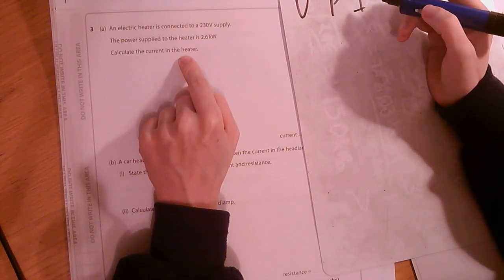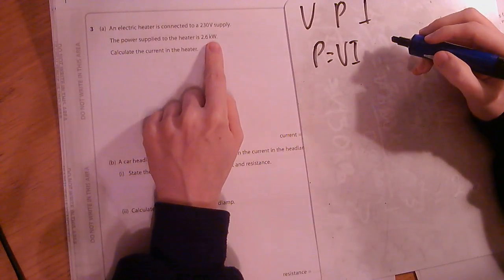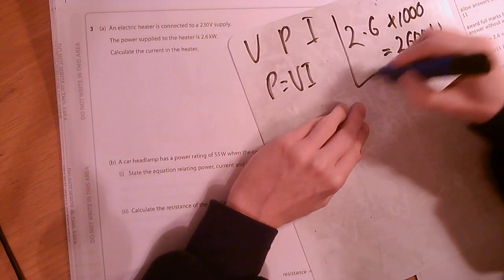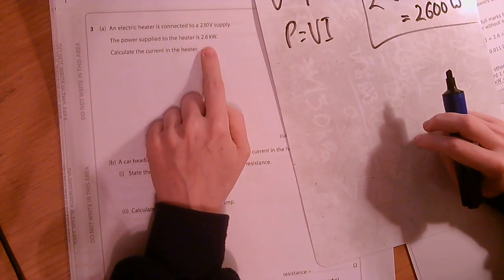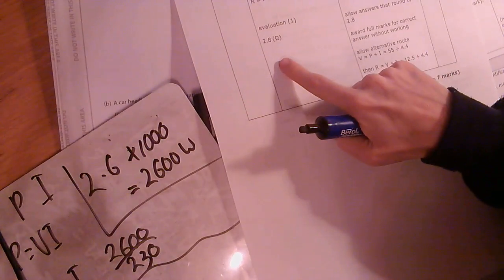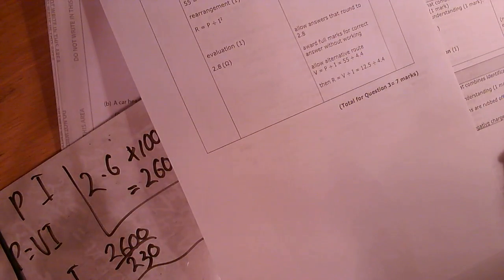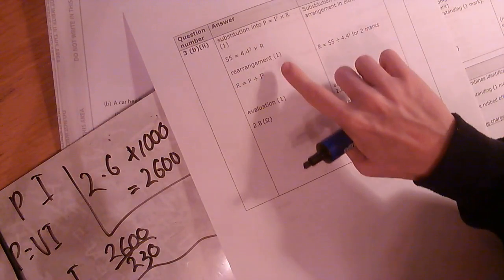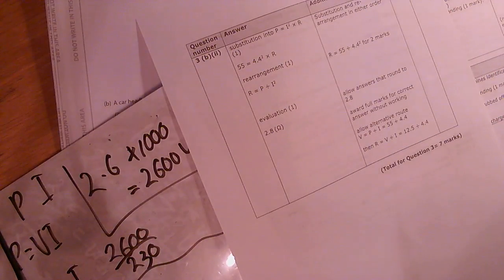Y11 Physics PPE April 2018 Q3